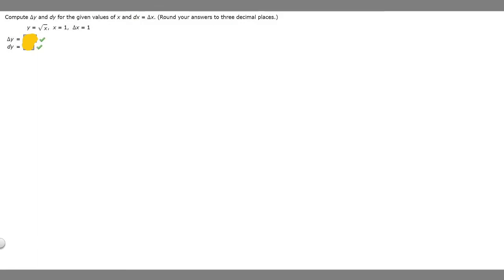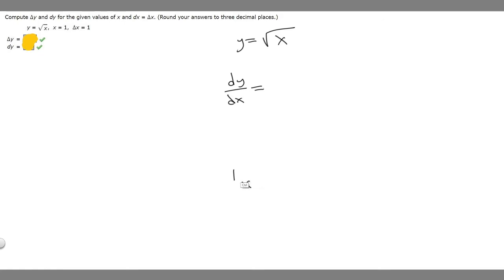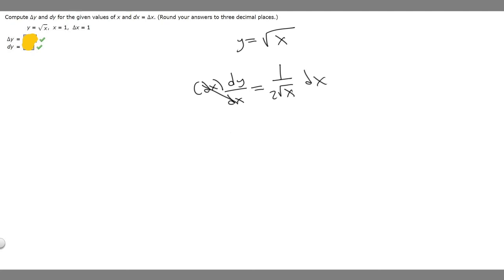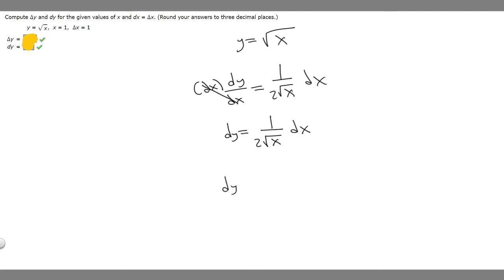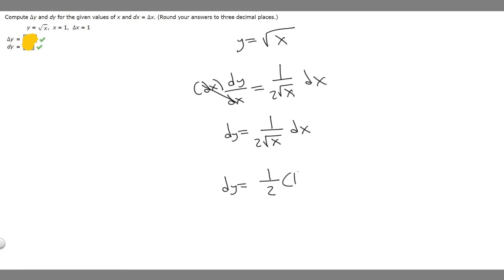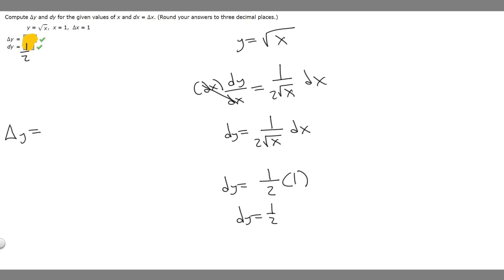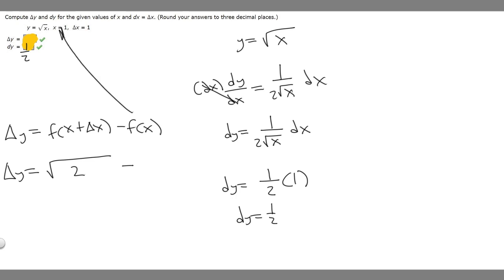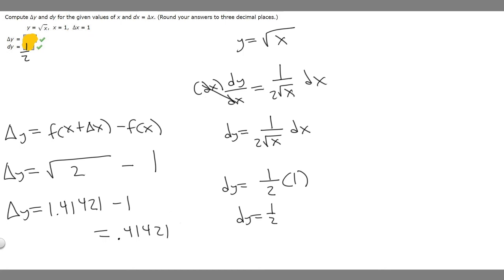Compute Δy and dy for the given values of x and dx = Δx. (Round) y = sqrt(x), x = 1, Δx = 1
Compute Δy and dy for the given values of x and dx = Δx. (Round your answers to three decimal places.)
y =

x
,  x = 1,  Δx = 1 .